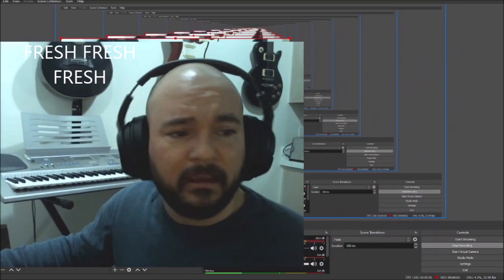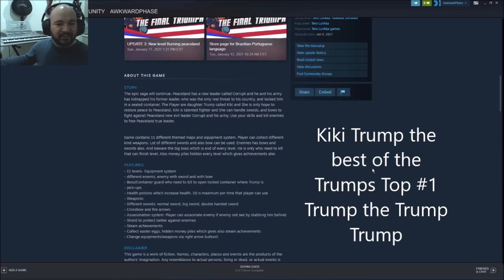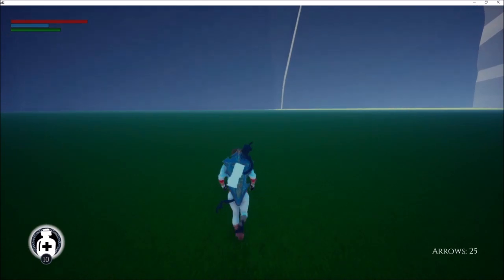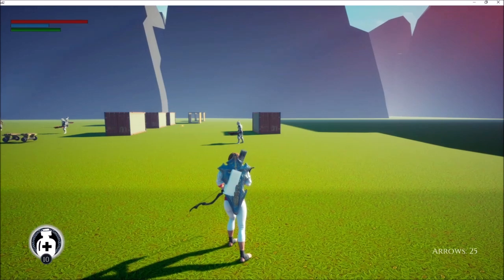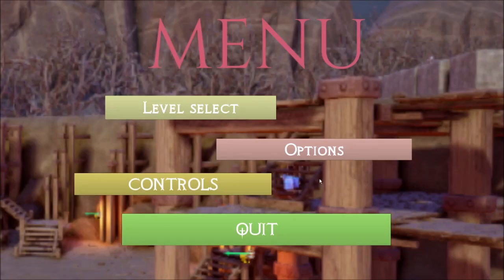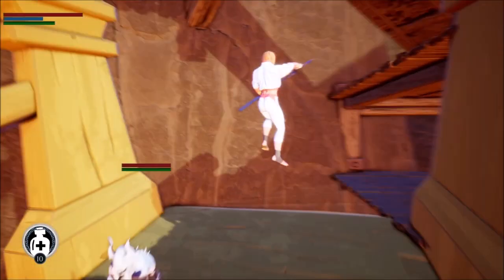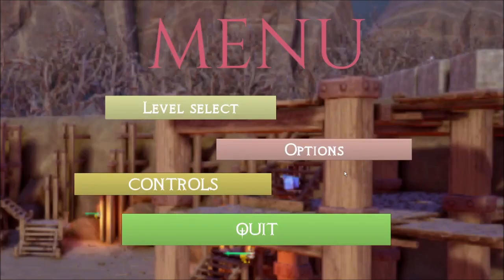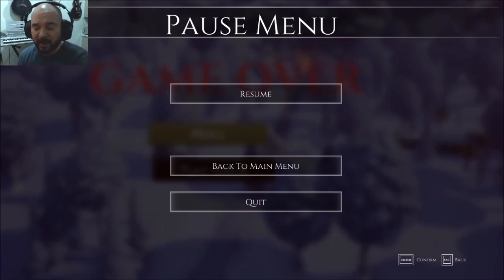Corey Plays: SAVE DADDY TRUMP 2 THE FINAL TRIUMPH - Gameplay Extravaganza What A Treat!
Oh hello there! I blindly purchased, installed and "played" the game SAVE DADDY TRUMP 2 THE FINAL TRIUMPH, herein recorded for your viewing pleasure. I've never made one of these before, so it's terrible! The game is also terrible (SORRY developers of DADDY TRUMP 2 THE FINAL TRIUMPH) so it's appropriate??!! Enjoy??!!